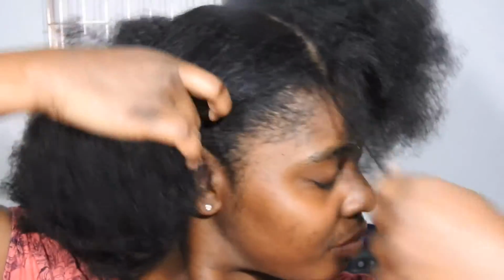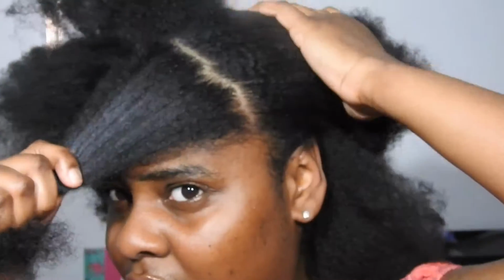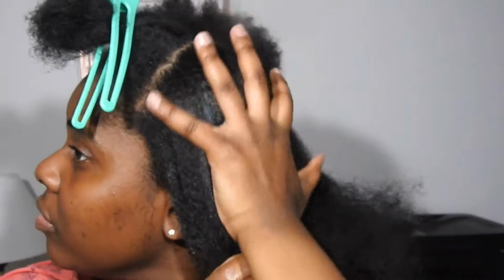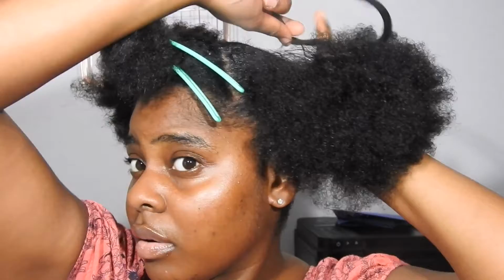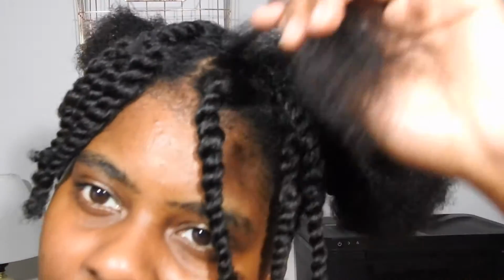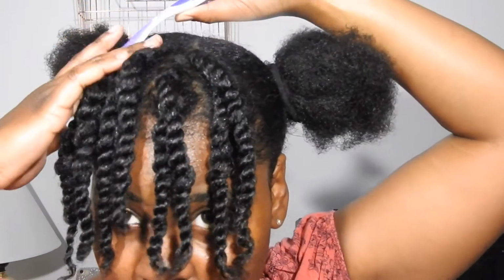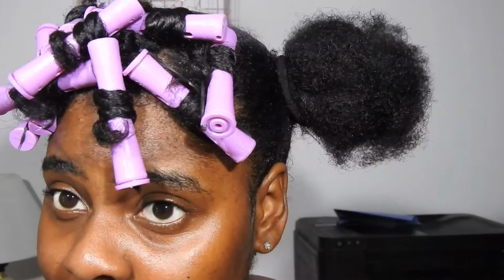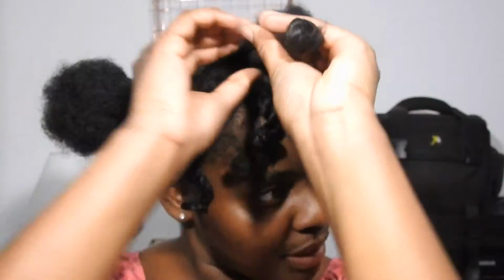Doing A Two Bun Curly Hairstyle Tutorial On Natural Hair| Shantell's Natural Hair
Watch Shantell's Natural hair as she puts together this lovely hairstyle. Any suggestions on what you think she should do next in her video. Please leave all feedback/comments below. Continue to follow me as I continue my natural healthy hair & skin journey. Where My Products Take You On A Journey To Natural Healthy Hair & Skin.